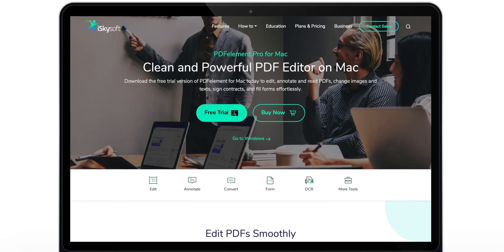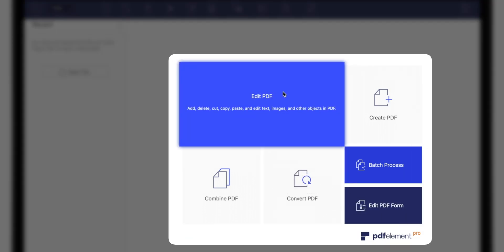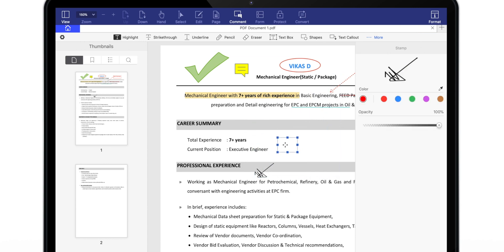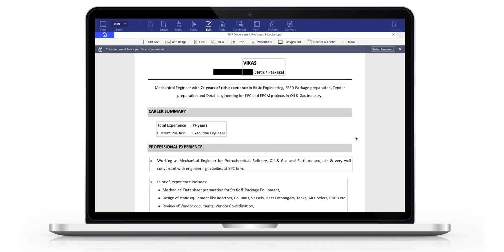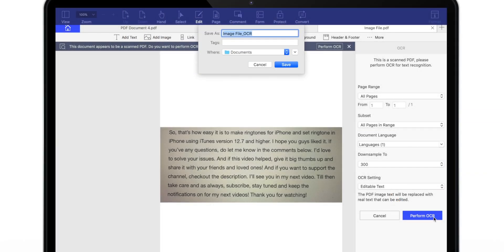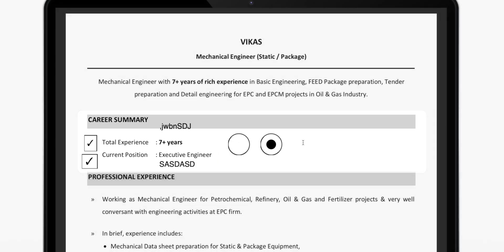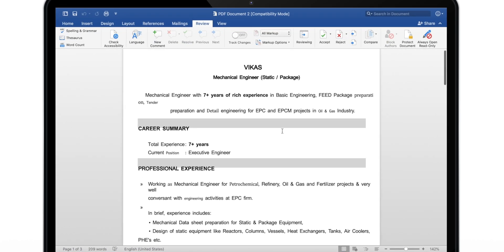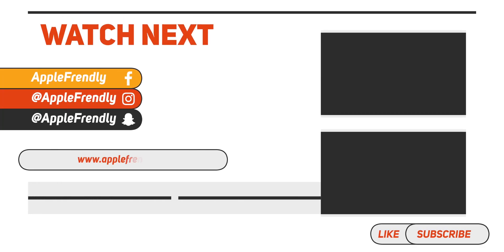PDFelement Pro Software Review [4K] - 2019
➤ What is PDFelement Pro software?

It is an all-in-one solution for all PDF editing requirements. This software is much cheaper than the competitor and offers few unique features that many of the PDF editors lack. It has both the Windows as well as Mac version and the UI is pretty simple. It provides few quick shortcuts on the home screen to get you to your task as early as possible and during my testing, all features worked perfectly.

Following are the key features of the software:
- Allows to remove information from PDF permanently
- You can lock your PDF files using password to keep your data secure
- Provides a tool to reduce PDF size
- Has OCR feature and works very well
- Allows to create fillable forms from any PDF or even from scratch
- Has batch processing feature
- Coverts PDF into other type of documents and vice-versa
- Combines multiple PDFs into one
- Has Dropbox integration and Email attachment options
- Provides all basic editing tools like highlighting text, underlying text, strike-through text, etc.
- Basically all-in-one PDF editor

I've been learning iPhone features since 2011 and I started this YouTube channel in 2013. But I started uploading videos regularly from end of 2016. Here I share what I've learned so far and what I continue to learn through videos.

Thank you for visiting the channel. Hope this PDFelement pro software review helps.